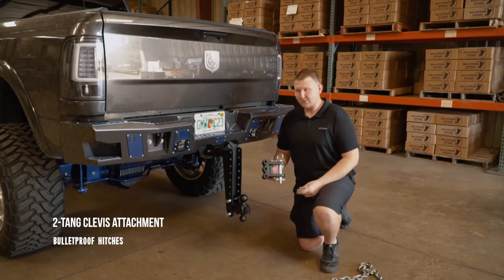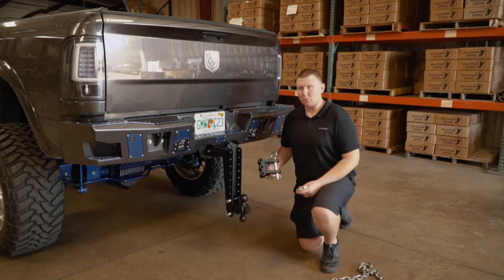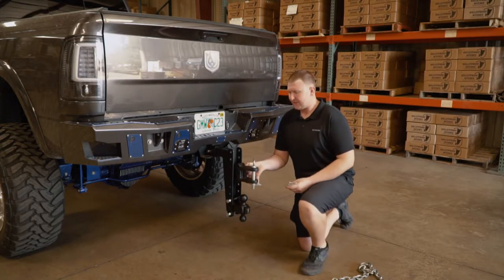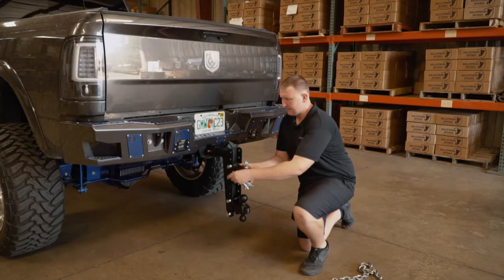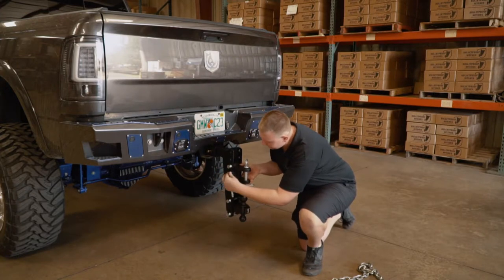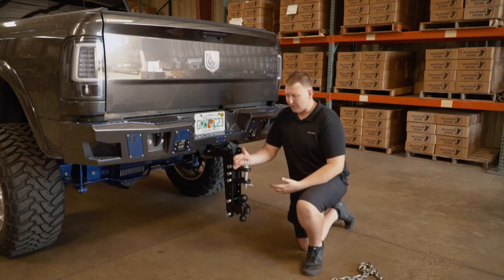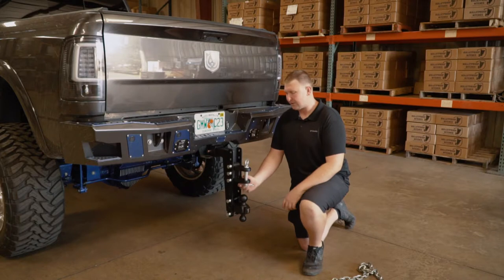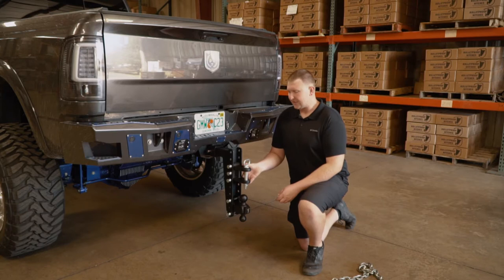2-Tang Clevis with 1" Pin - BulletProof Hitches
The BulletProof hitches clevis attachment features a 1" pin and a 2-1/2" opening which allows connection to a lunette ring or a farm-style draw bar. This will allow you to tow farming equipment, pintle trailers, even chains and straps! The 2-tang clevis is compatible with all BulletProof Hitches. This attachment is built with solid steel and is coated with our signature black textured powder coat, just like the rest of our hitches and accessories. This product includes a 1" zinc plated pin with a large handle and three of our standard 5/8" hardened pins. Rated to 20,000lbs.